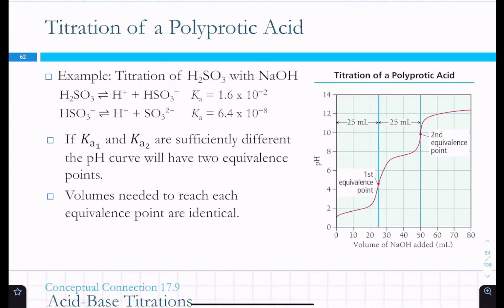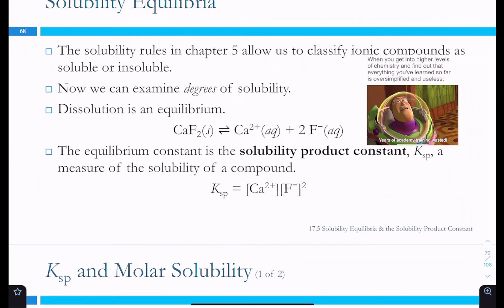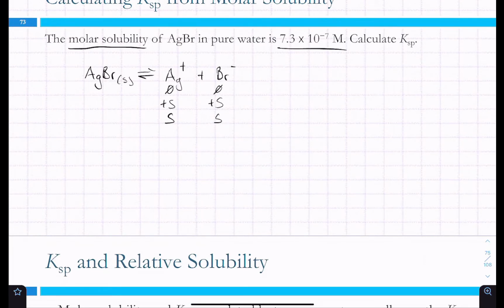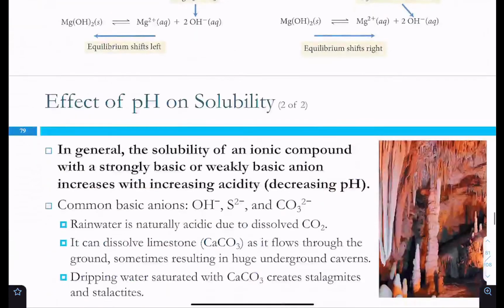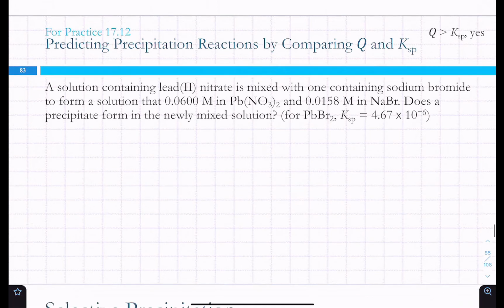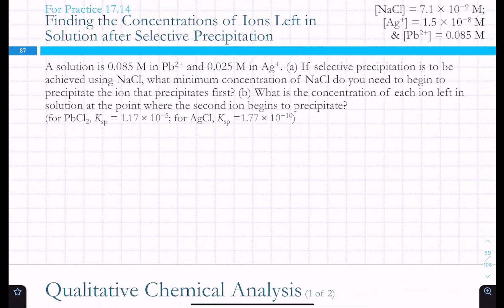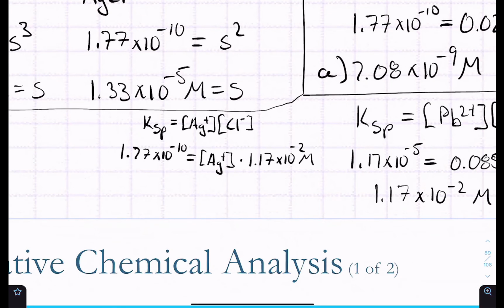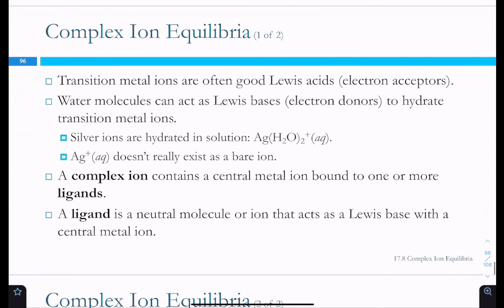22FA Chem 2 || Ch 17 Pt. 3